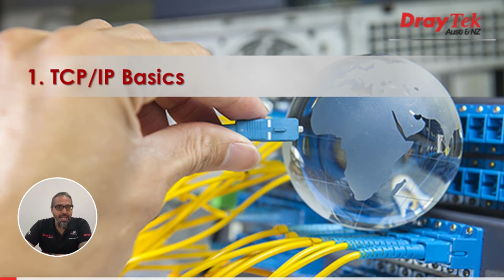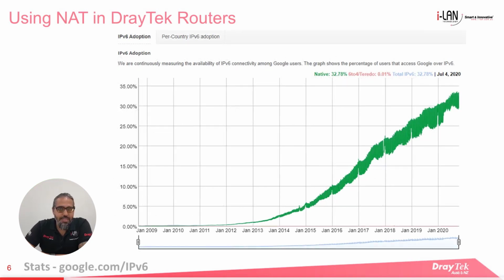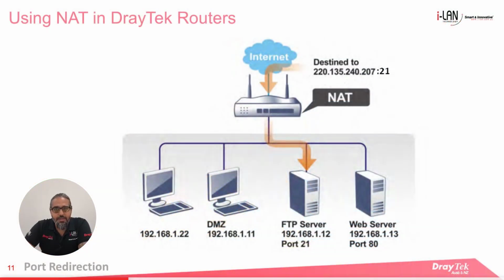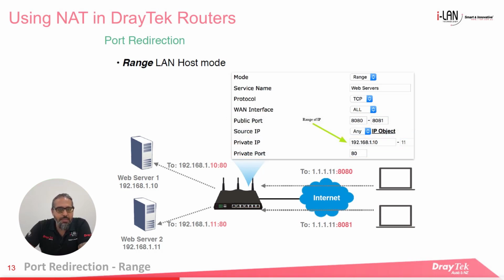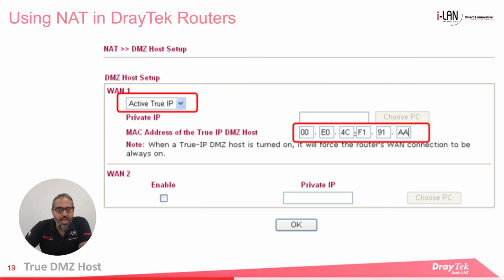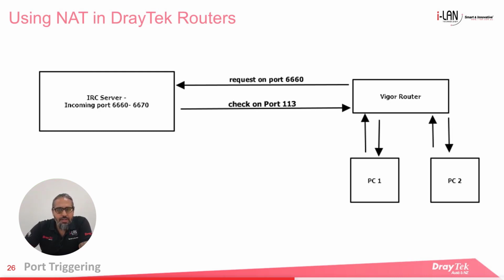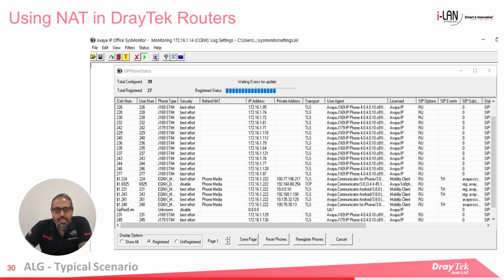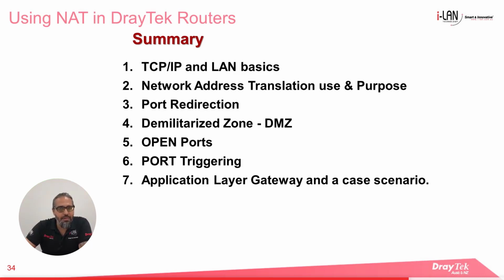Webinar - Using NAT in DrayTek Routers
In this webinar we’ll start with some basics of TCP/IP and NAT, before going into more detail about the NAT options in DrayTek routers including port redirection, how when to use the DMZ, Open Ports and Port Triggering, and an explanation of ALG before touching on a couple of other NAT features available in DrayTek routers.

How to connect DrayTek routers to the NBN and retain the phone service